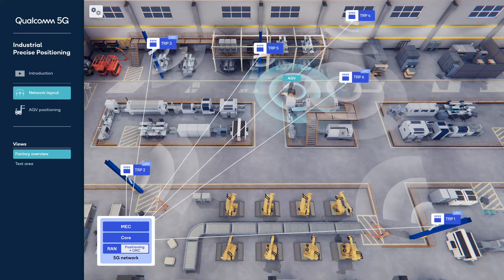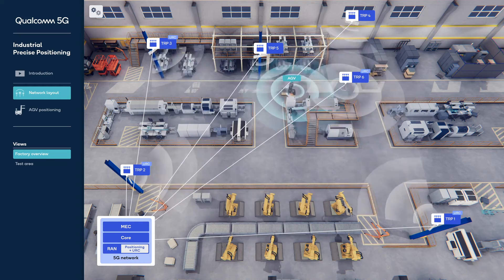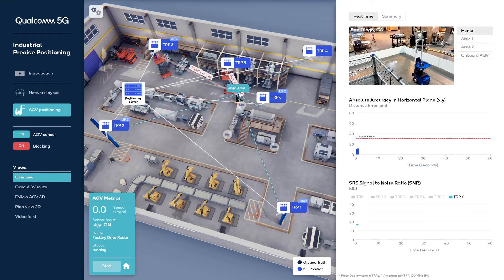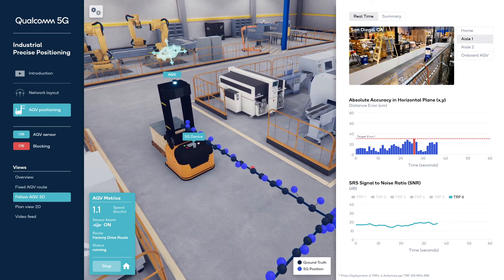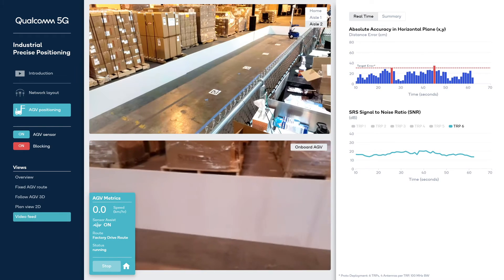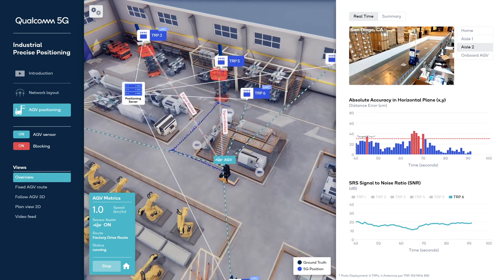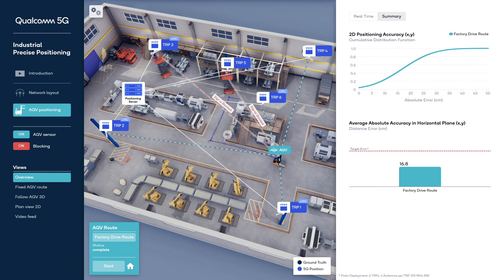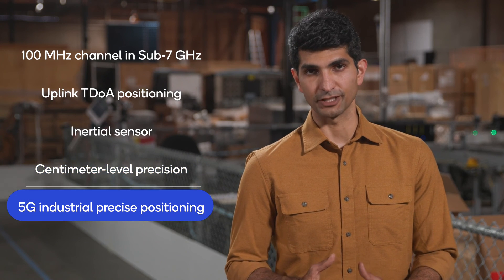MWC 2021: Industrial Precise Positioning with 5G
Chinese, English, French, German, Japanese, Korean, Spanish, and Portuguese captions available.

In this MWC 2021 demo, you’ll see why Qualcomm is working hard to develop 5G as a foundation for Industry 4.0. The ‘factory of the future’, warehouse, or retail store comes to life when 5G precise positioning helps autonomous guided vehicles (or AGVs) navigate indoor spaces. 5G positioning can also help monitor supply chains, track inventory, and enhance personnel safety to help industries attain higher operational efficiencies.

Watch as Senior Staff Engineer Balwinder Sachdev walks through Qualcomm's testbed for 5G industrial precise positioning.

Balwinder shows us the real-world industrial applications of 5G with our over-the-air test bed and an AGV, which has a 5G test device and an inertial measurement sensor to complement 5G positioning.

Using our over-the-air 5G testbed, Balwinder demonstrates precise positioning using multiple transmission and reception points (or TRPs), a deployment-friendly 100 MHz-wide 5G carrier in sub-7 GHz frequencies, and the uplink time difference of arrival (or TDoA) technique. Positioning is enhanced with inertial measurements from an onboard sensor for robustness against TRP blocking.

The next industrial revolution is upon us, and the ability to deliver local and customized services with secure and reliable wireless connectivity is essential to this transformation. At Qualcomm, we’re inventing new 5G technologies, such as centimeter-level indoor precise positioning, to deliver high-performance, industrial 5G private networks that will power this revolution.

Learn how Qualcomm is collaborating with industry leaders to expand 5G for Industry 4.0:

English, Chinese, Japanese, Portuguese, and French captions available.